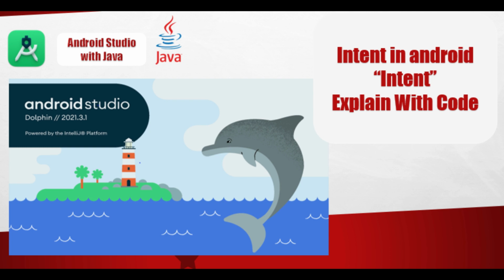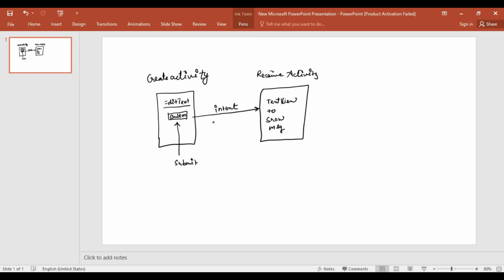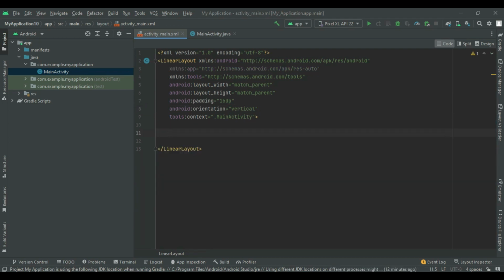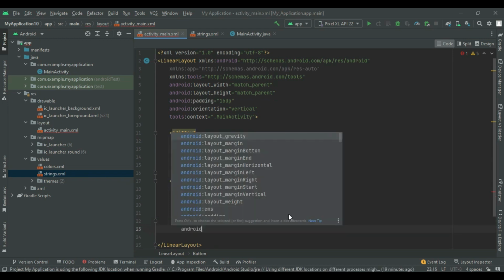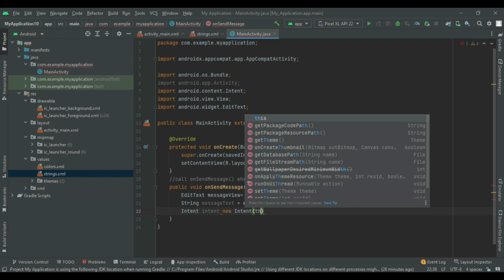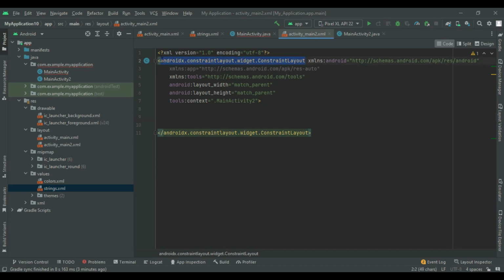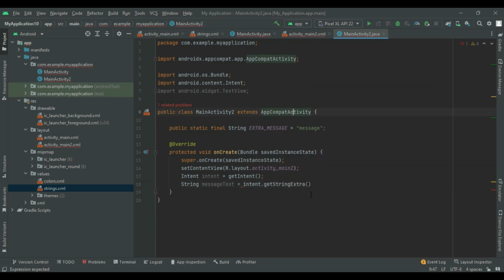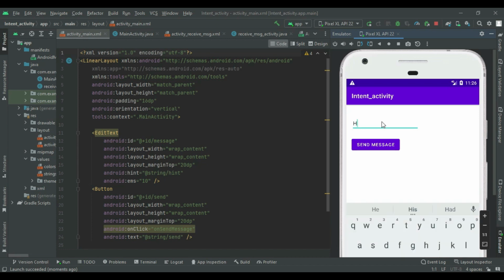Intent in android studio | 2023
In this video you will learn about explicit intent in android.

Android Tutorial
The best tutorial for Android
How can I learn Android for free?
How do I start learning Android?
Is it easy to learn Android? Yes
Can I learn Android without Java? Yes, Use Kotlin
How long does it take to learn Android? Its upto you and your programming skills
learn android programming step by step
android development course
android studio
android development
learn android app development free
android development tools
android developer